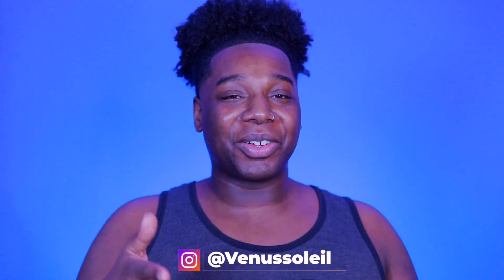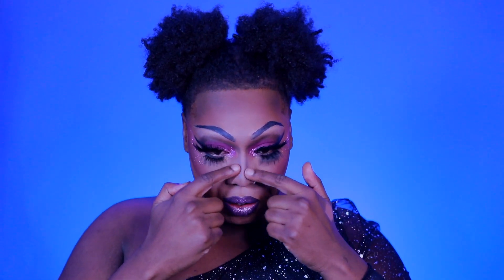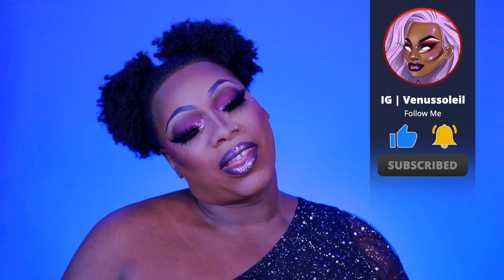I Try Following a Silky Nutmeg Ganache Makeup Tutorial | Sharpie Brows!?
Well... Here goes nothing! Today I try Following a Silky Nutmeg Ganache Makeup Tutorial, and I try those infamous Sharpie Brows. Since my last upload, a lot of you have suggested that I try to follow a Silky tutorial. I also want to say that there is no right or wrong way to do drag! Everyone has their own techniques that work for them. I love Silky so much !!!

If you enjoyed this video, please give it a huge thumbs up!